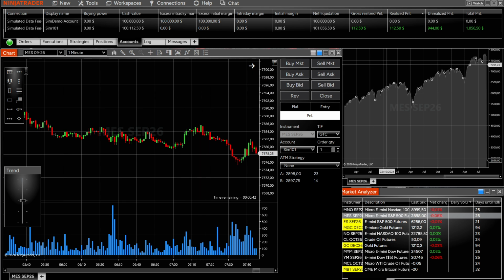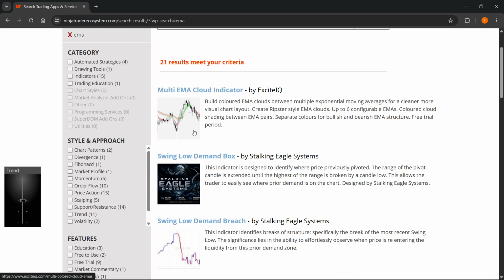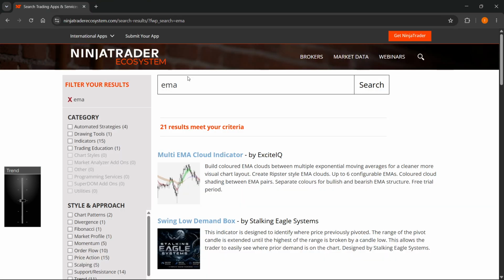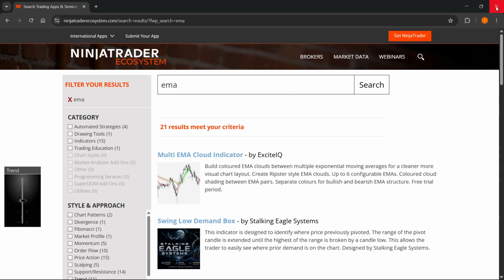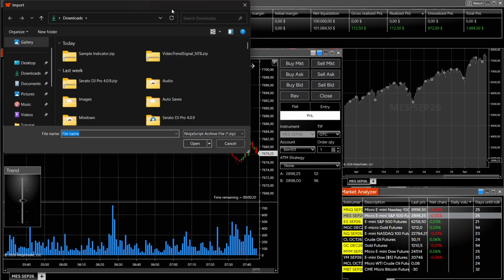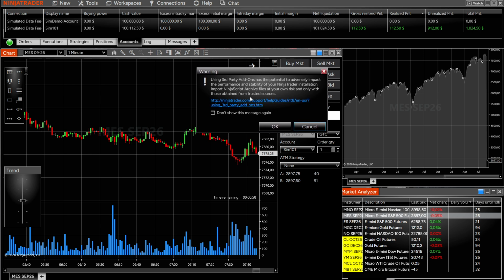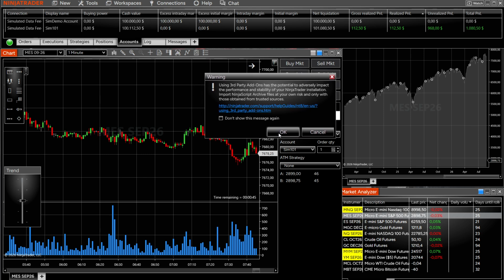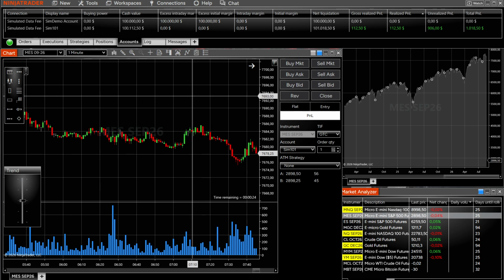How To GET Ninjatrader ADD-ON (QUICK & EASY) 2026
In this video, I'll show you how to get ninjatrader add on. This is a full guide on how to find and install add-ons for your ninjatrader platform in 2026. In case you've been trying to enhance your trading experience with ninjatrader add ons, this is the video you need to see!